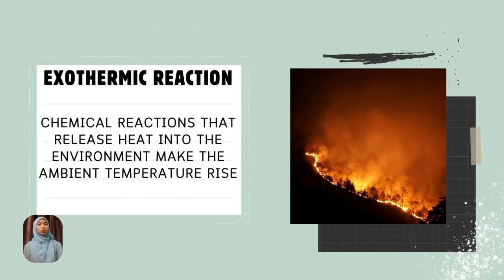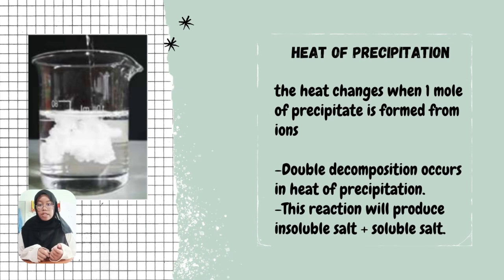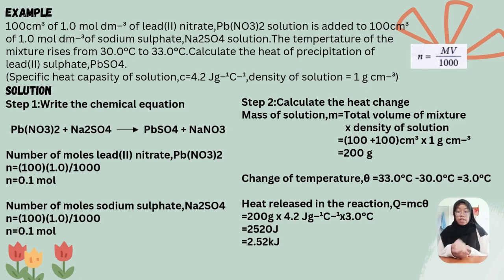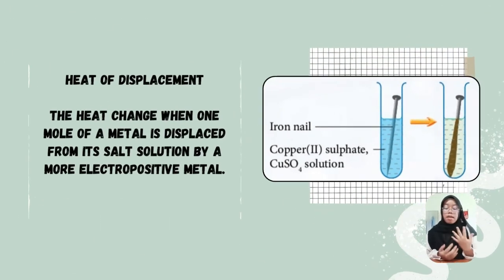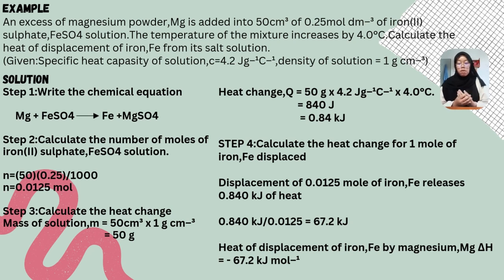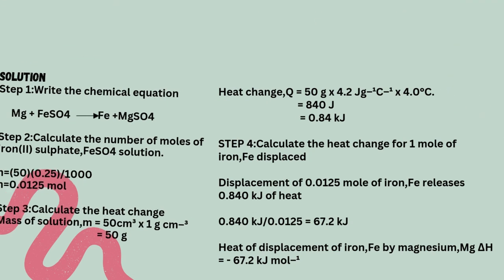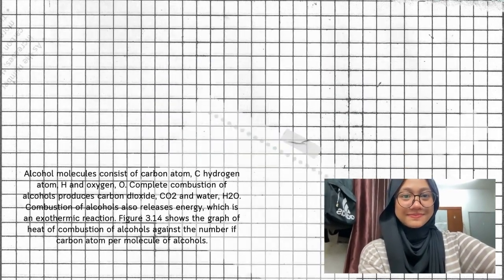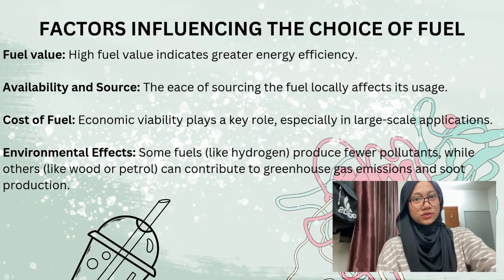VIDEO PRESENTATION CHEMISTRY: THERMOCHEMISTRY